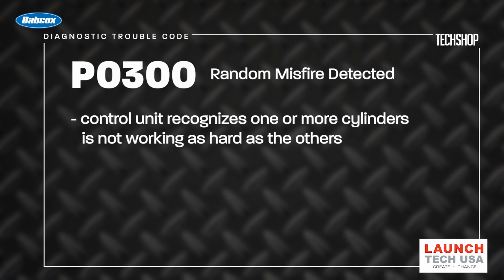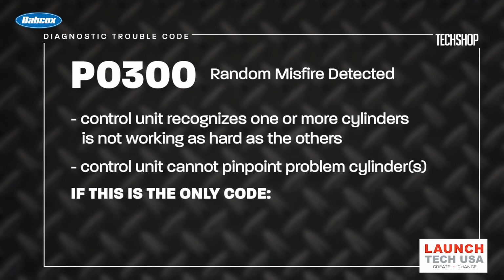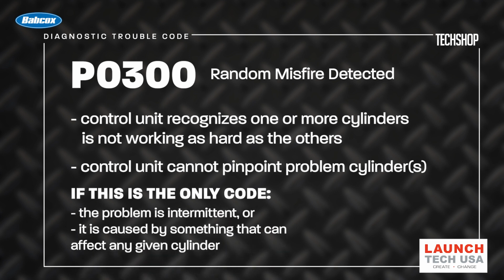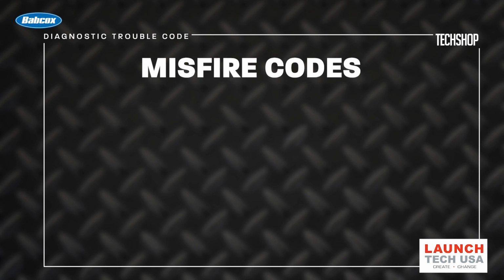Launch Tech USA— Code P0300 Random Misfire Detected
P0300 indicates that two or more cylinders are experiencing misfires. or the control unit cannot pinpoint problem cylinders.

IF THIS IS THE ONLY CODE:
-the problem is intermittent, or
-it is caused by something that can affect any given cylinder.